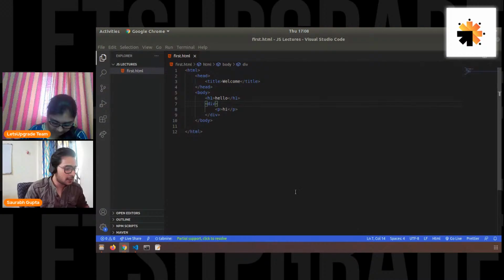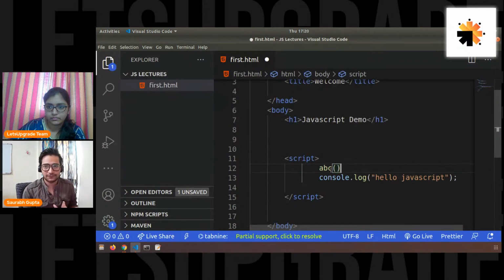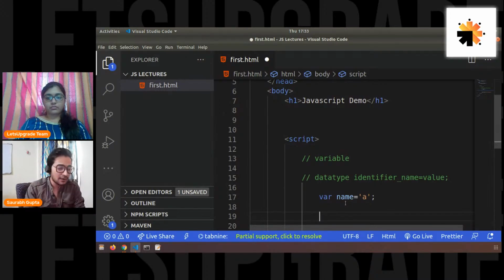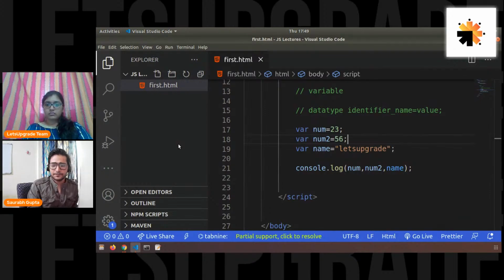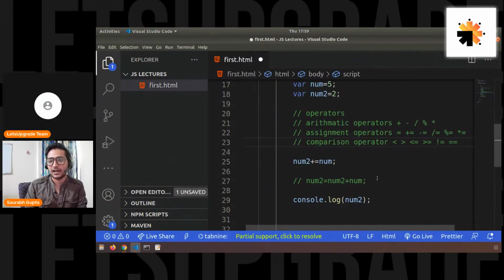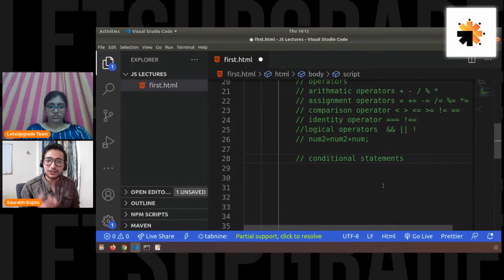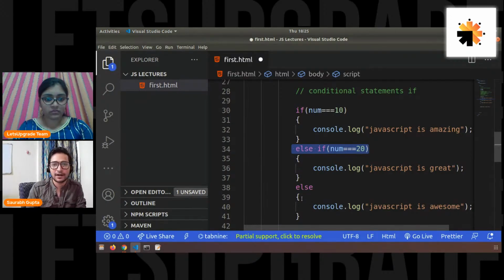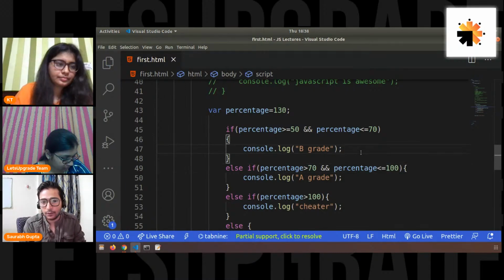Javascript Essential Program | Jan 2021 - Batch 1 | Day 2 | LetsUpgrade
Become a Javascript Pro and learn one of the employer's most requested skills!

⏱️TIMESTAMPS⏱️
00:00 - 04:44 - Intro
04:45 – 08:15 – Day 1 class overview
08:16 – 19:40 – Linking Javascript with HTML
19:41 – 20:02 – What is Variable?
20:03 – 21:23 – Comments in vs code
21:23 – 22:51 – Doubts clarification
22:52 – 39:51 – What is variable?
39:52 – 48:34 – Quiz 1
48:35 – 01:10:56 – Operations on variables
01:10:57 – 01:35:21 – Conditional statements
01:35:22 – 01:37:12 – Doubts clarification
01:37:13 – 01:38:21 – About assignments
01:38:21 – 01:43:06 – About LMS
01:43:07 – 01:45:34 – About advance course